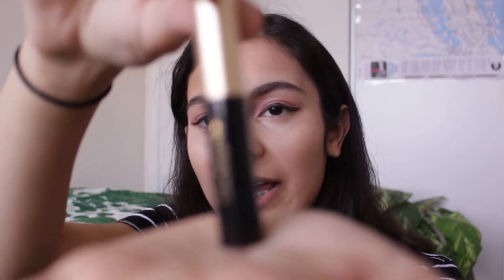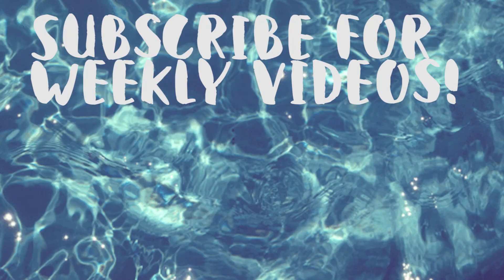TRYING MAKEUP FOR THE FIRST TIME!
The eyeliner was a pain to take off haha

I know I didn't apply things properly, this is seriously the first time I have ever done this. Hope you enjoyed watching me fail at putting on makeup for the first time aha. Although, I really did enjoy putting on makeup for the first time, even though I didn't do so well.